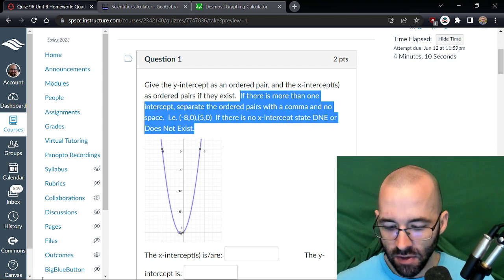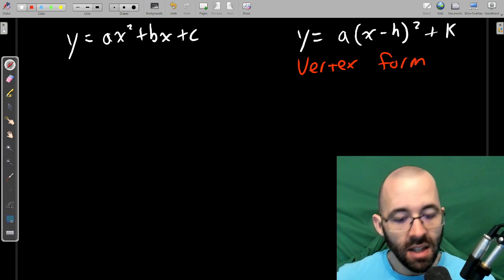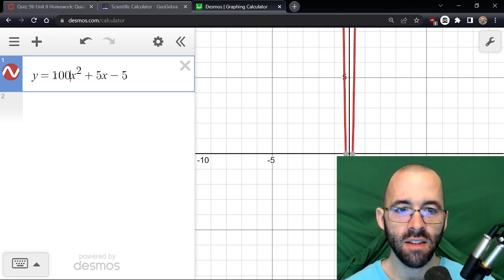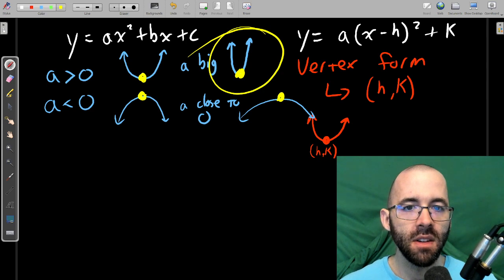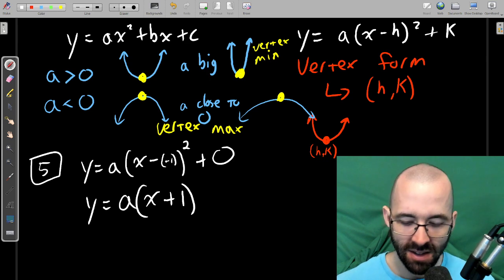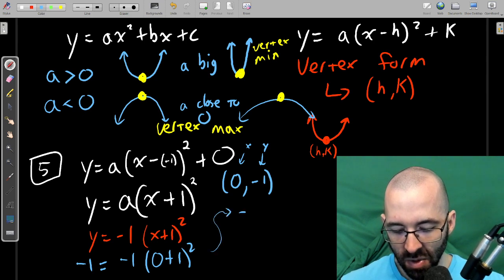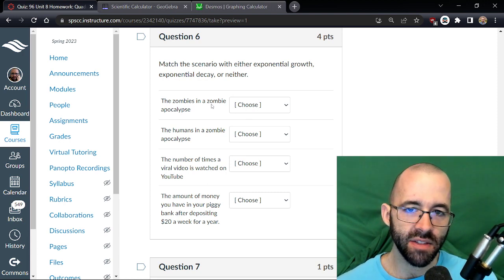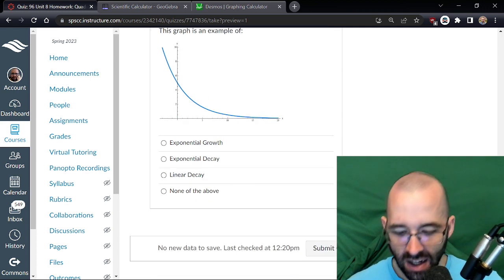96 Unit 8 Homework Help and Review Quadratic and Exponential Graphs